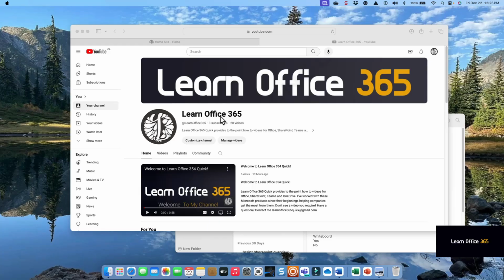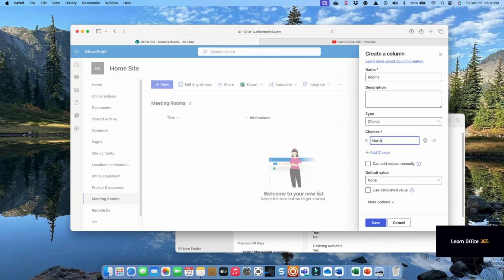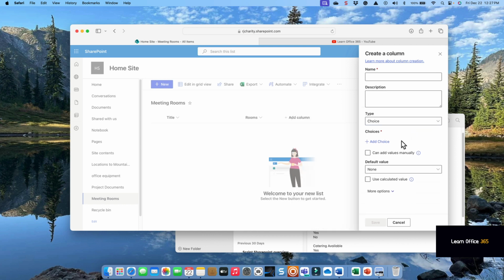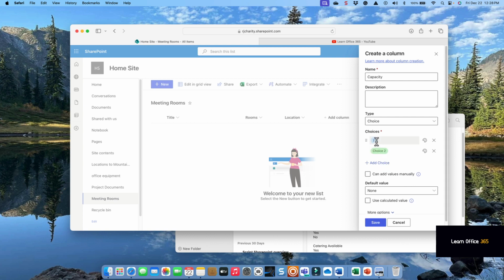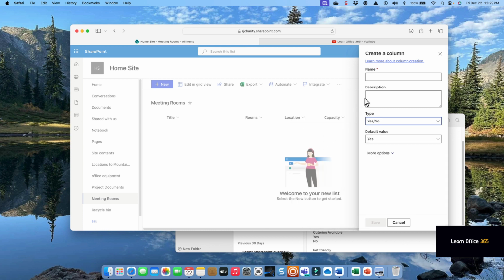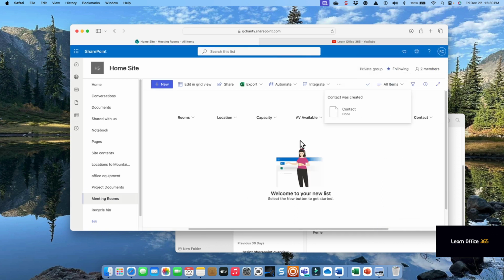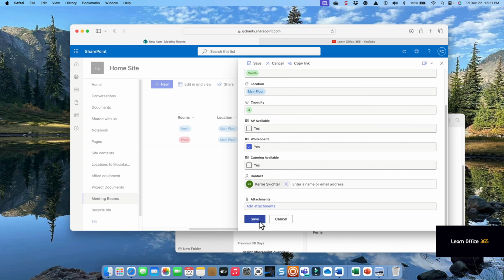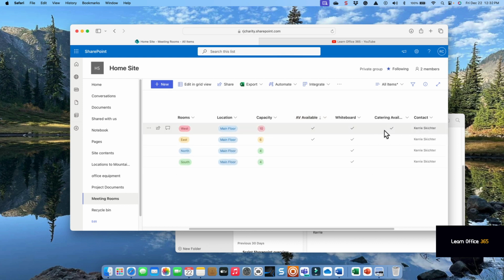How to Create a SharePoint Custom List - Quick Tutorial!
Microsoft SharePoint Create a SharePoint Custom List from Scratch that Meets Your Specific Requirements. How to create a custom list from scratch to meet your specific requirements.